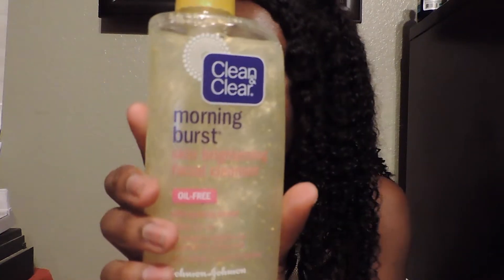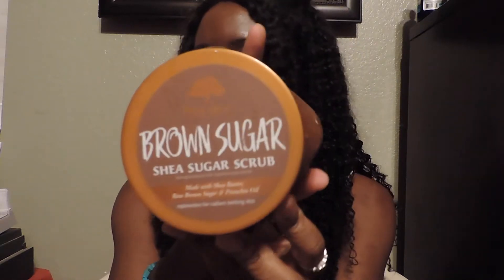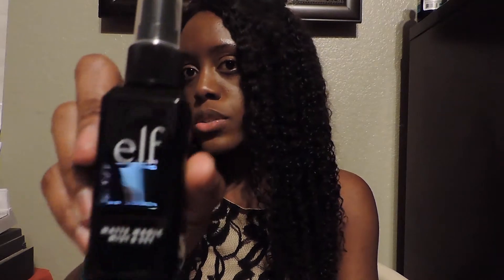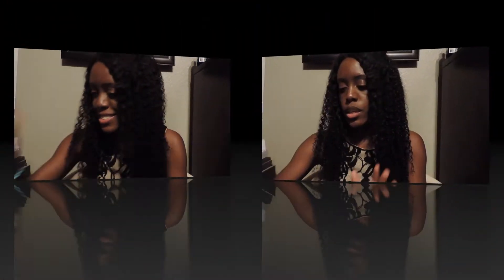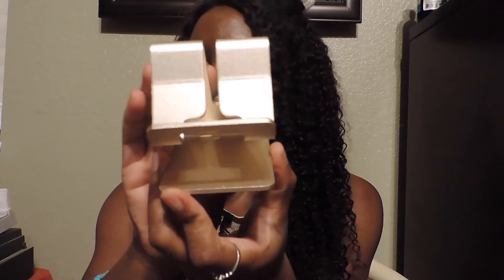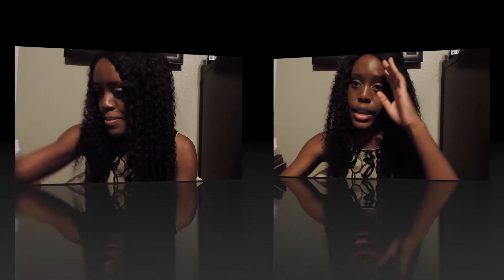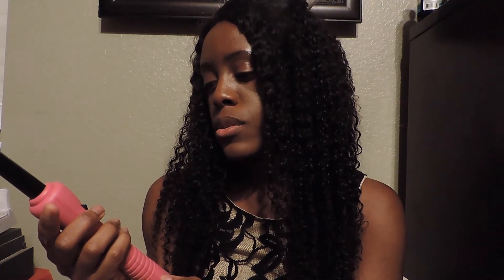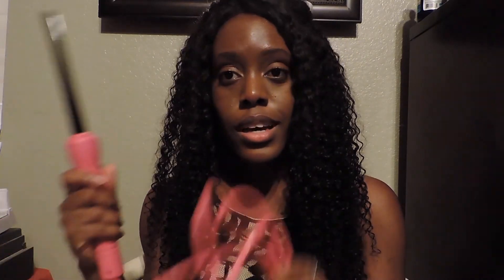Amazon Haul | Hair, Beauty & Skincare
Hi loves,